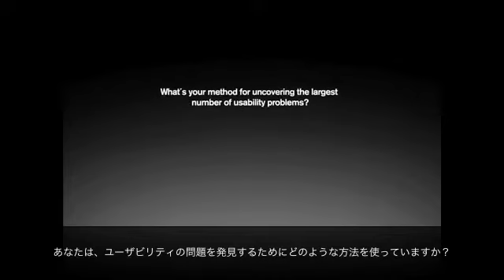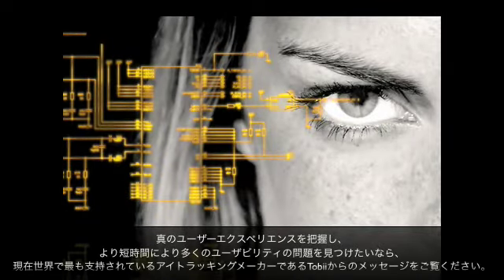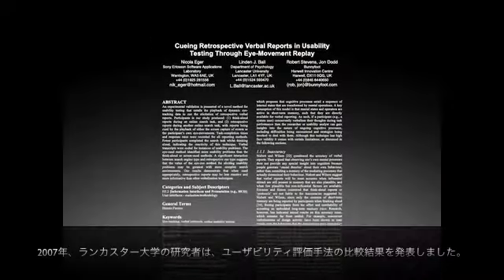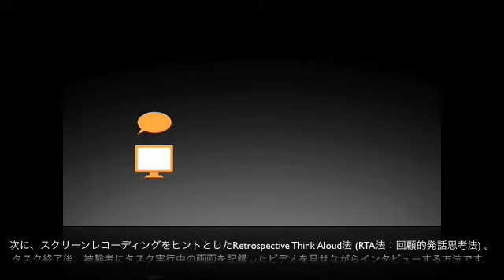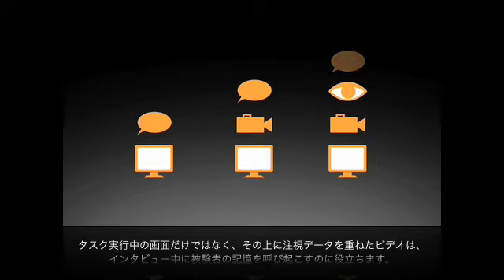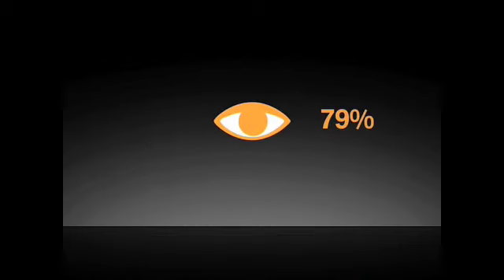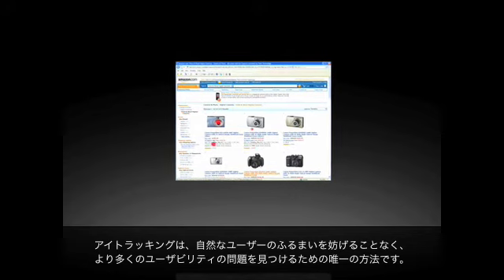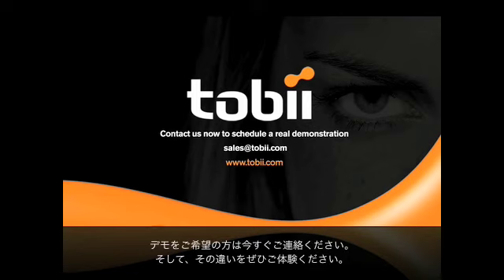[Tobii] ユーザビリティ調査にアイトラッカーを!!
トビー・テクノロジー・ジャパン株式会社